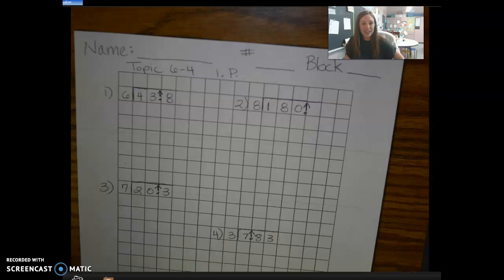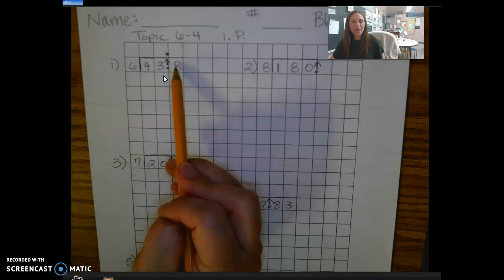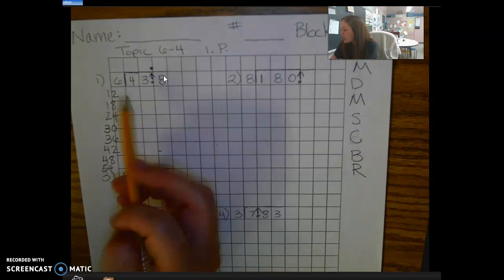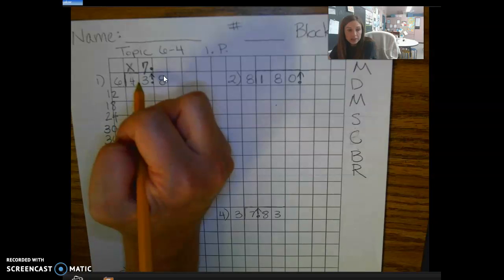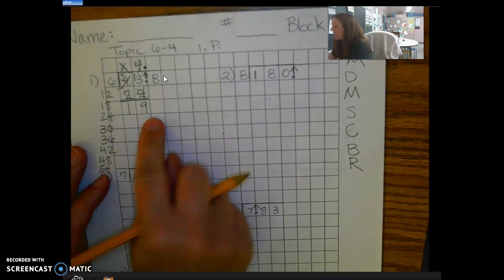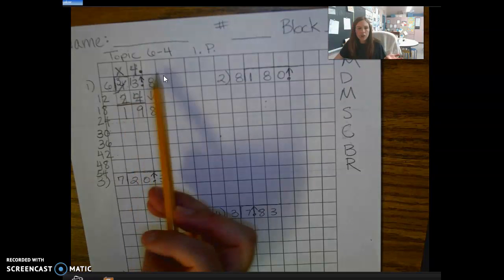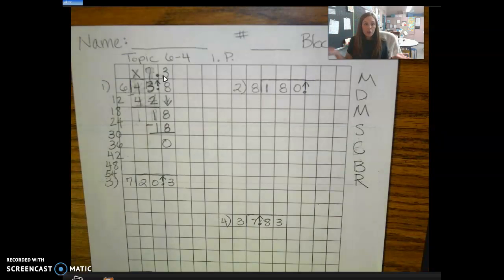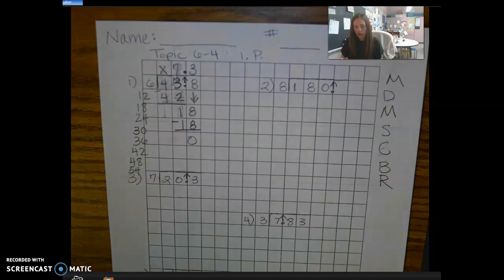Dividing Decimals 01